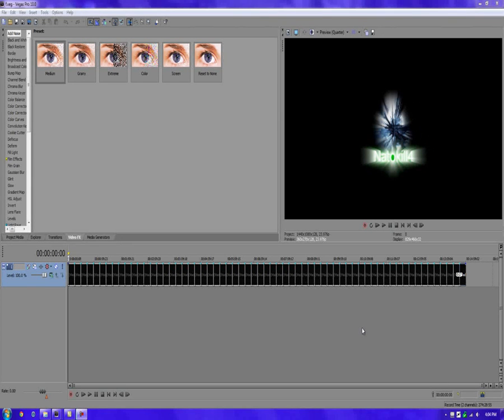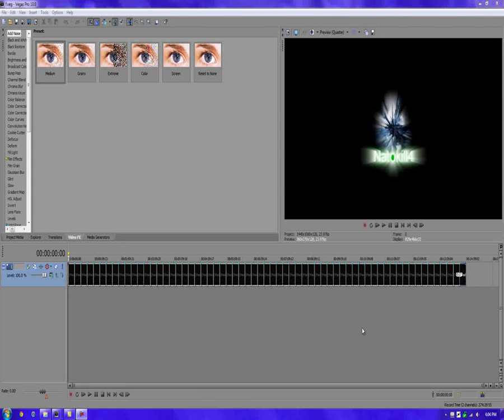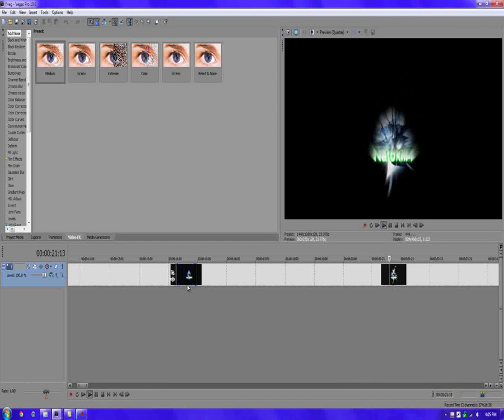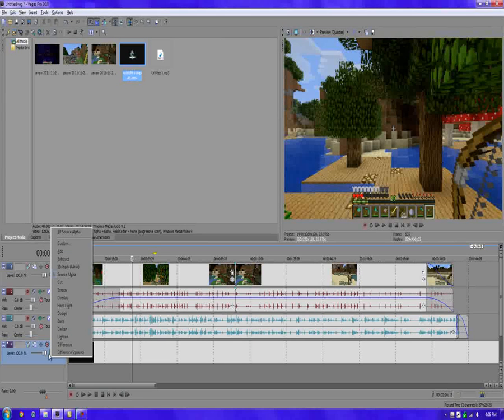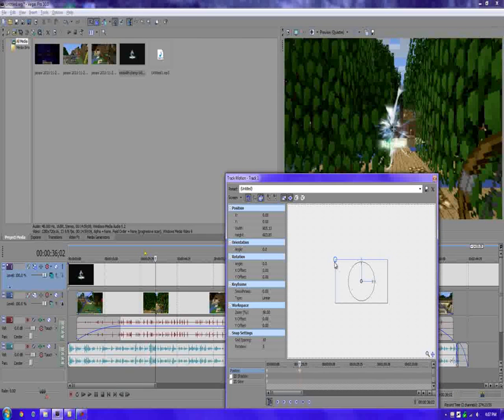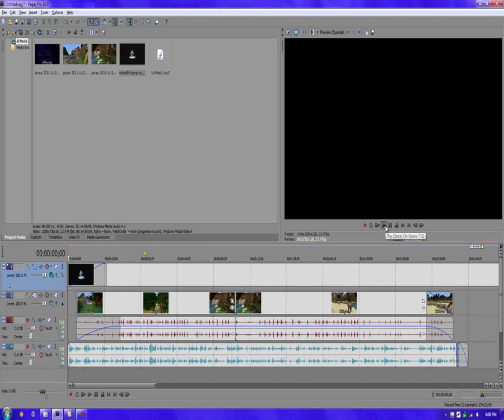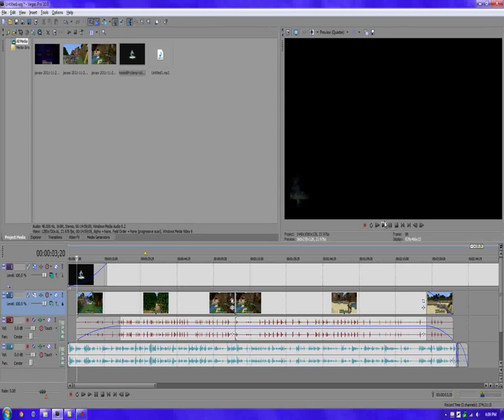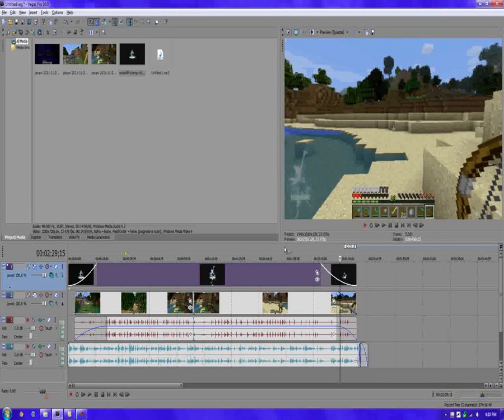Animated Logo Stamp Tutorial - Sony Vegas Pro 10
I've always had an interest in making tutorial, and I felt this was as good a topic as any to start on. If you've been watching my video you probably have noticed my Natokill4 Stamp at the bottom corner of the screen. Well here I explain only how to put a stamp such as mine in your videos using Sony Vegas Pro 10. Soon I'll do a tutorial on how to make the stamp.

Hope it helps, if you have questions or need help just leave a comment please!